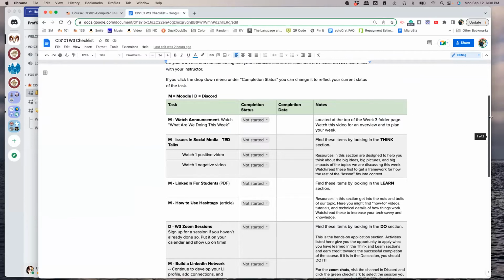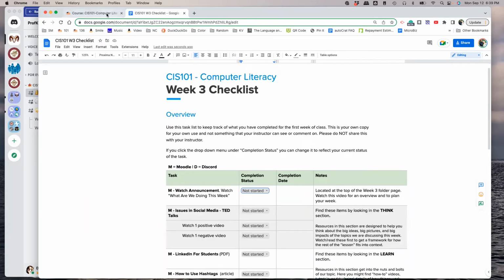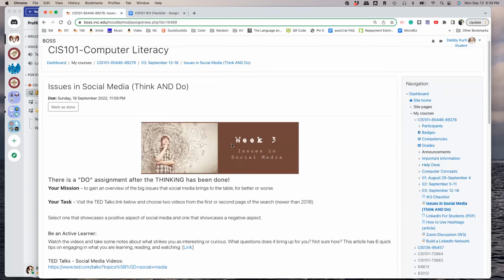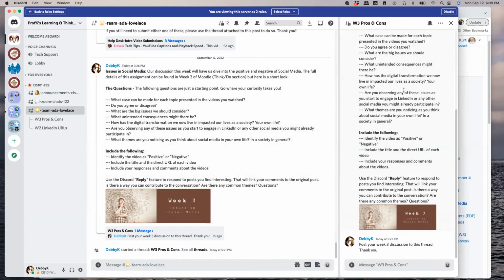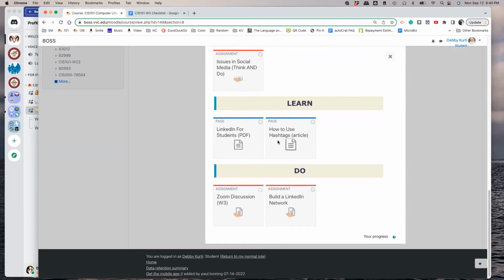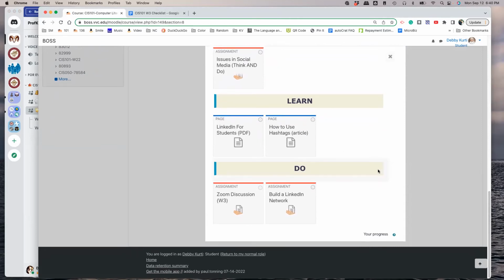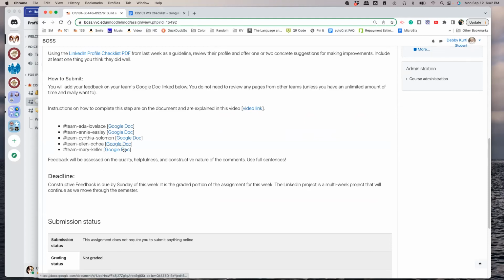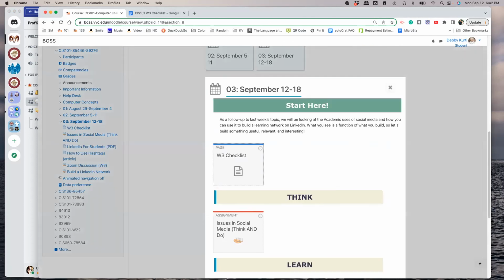CIS101 W4 Overview (F22)